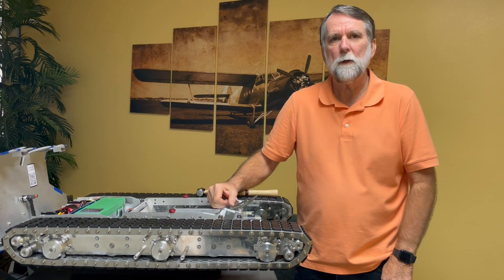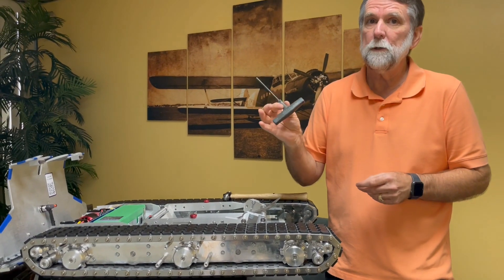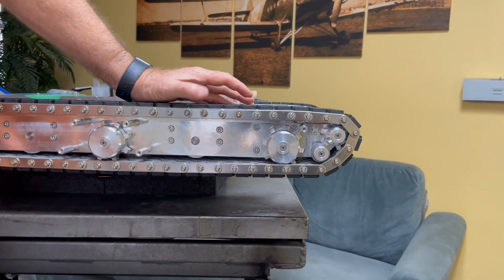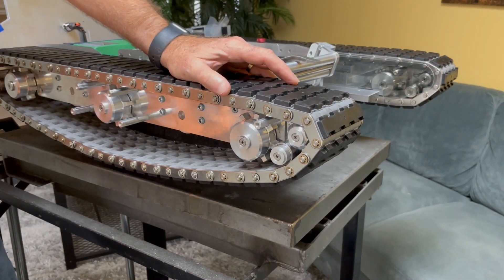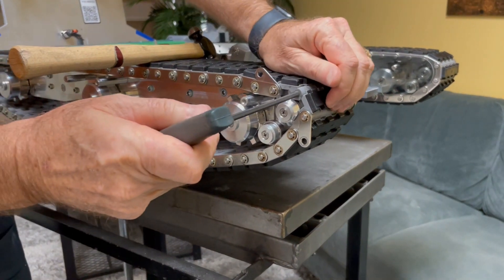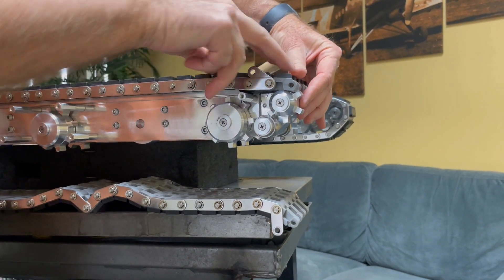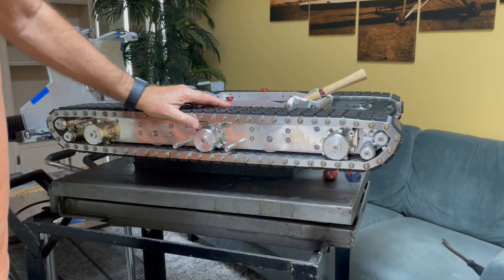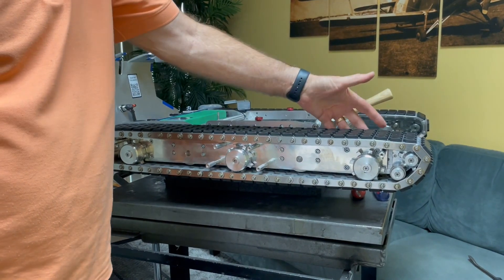T1X2/T1X3/T1X4/T1V2 Track Replacement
Welcome to the cutting-edge world of aircraft tug upgrades! In this video, we explore the transformative impact of T1X3 Track Replacement on your aircraft tug's performance. Upgrade your tug's capabilities, enhance precision, and experience a new level of power. 🚀

Explore the features and benefits of T1X3 Track Replacement with real-life demonstrations and expert insights. From increased efficiency to unmatched durability, discover why this upgrade is a game-changer for REMOTE CONTROL AIRCRAFT TUGS.

Don't miss out on the chance to revolutionize your tug operations. Watch the video now and take the first step toward unlocking the full potential of your aircraft tug!